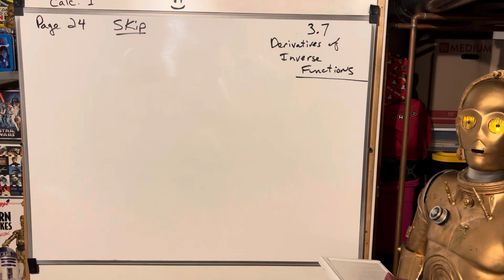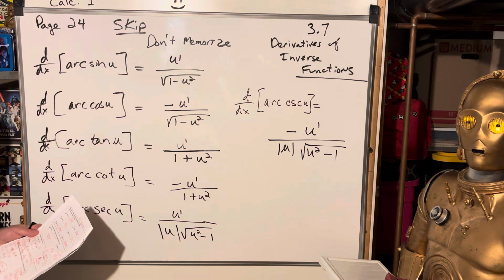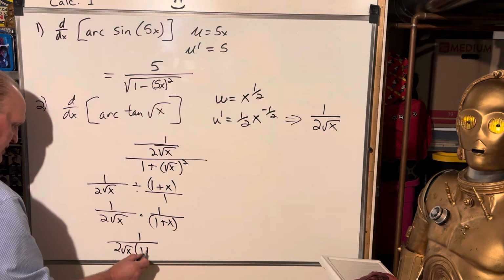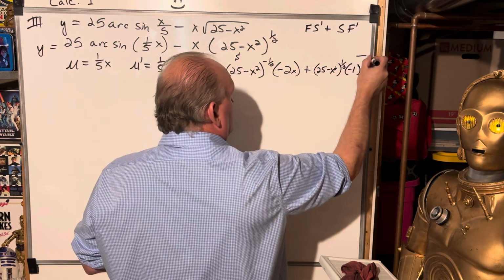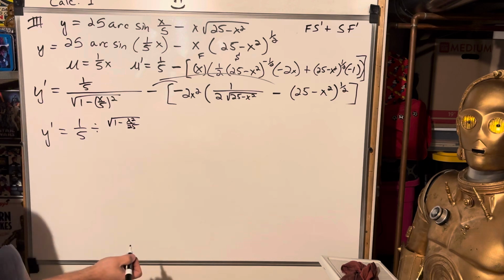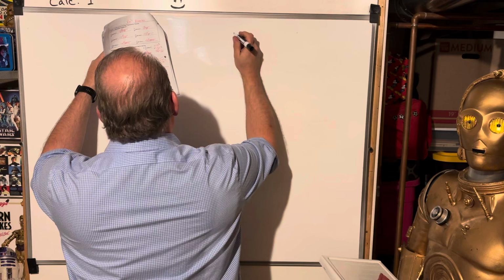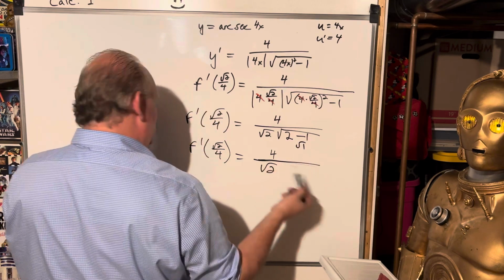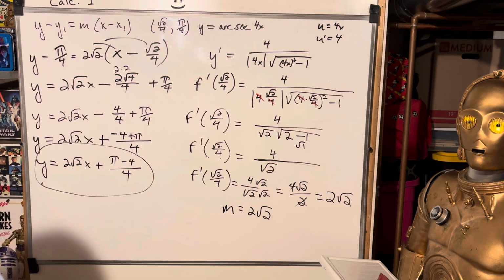Math 231 notes 3.7 derivatives of inverse functions pages 24-25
Math 231 notes 3.7 derivatives of inverse functions pages 24-25 calculus 1